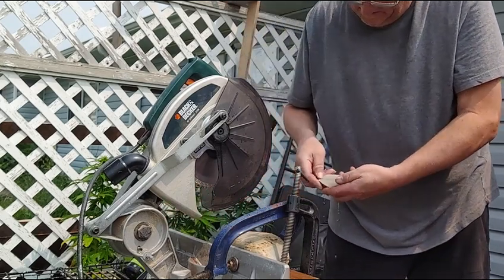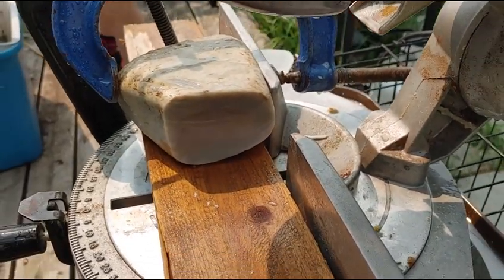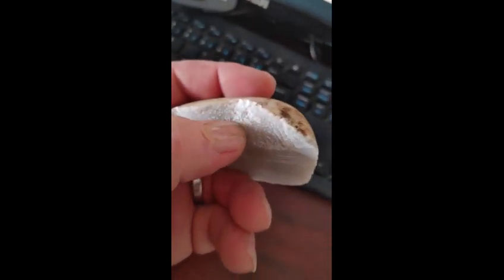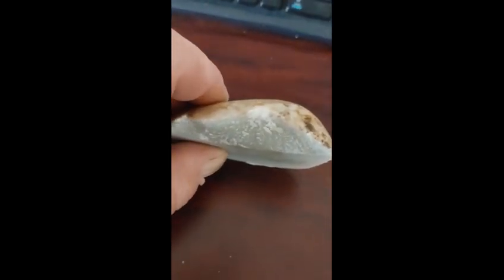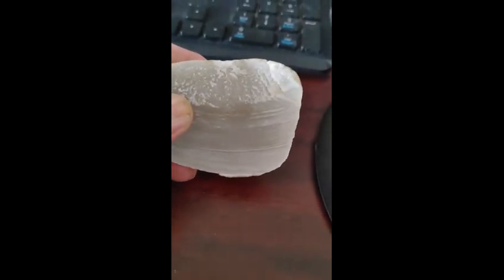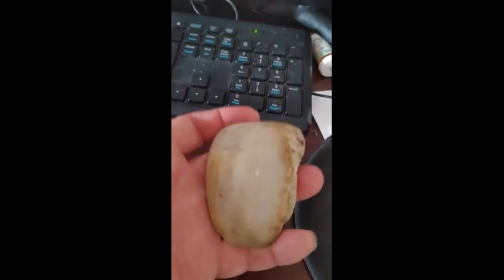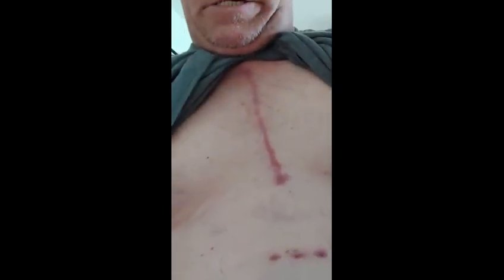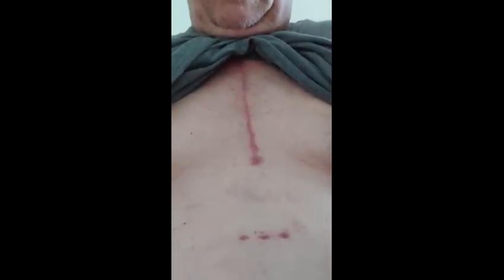NEWSFLASH! - 0001 We Found Out What's In The Two Year Old Boulder!